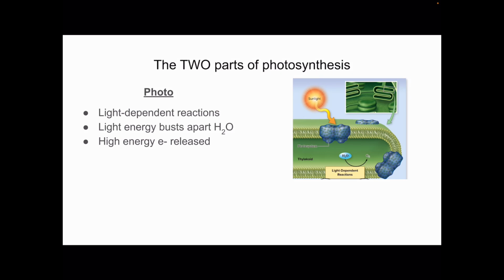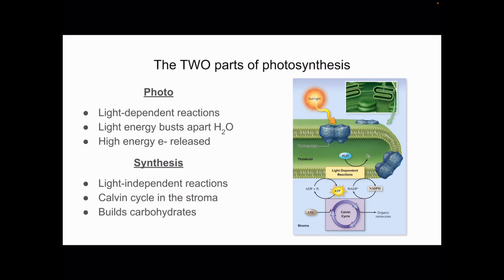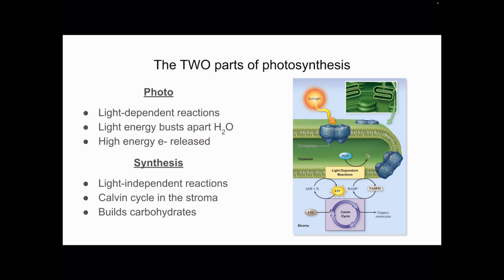The Two Parts of Photosynthesis